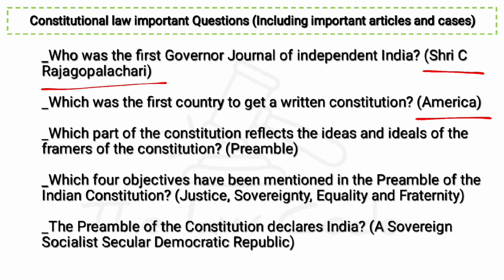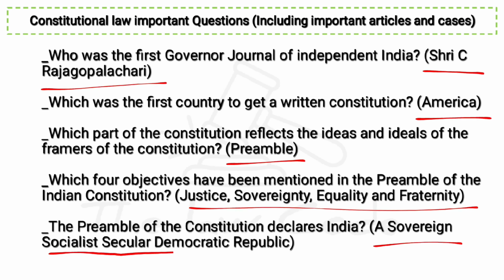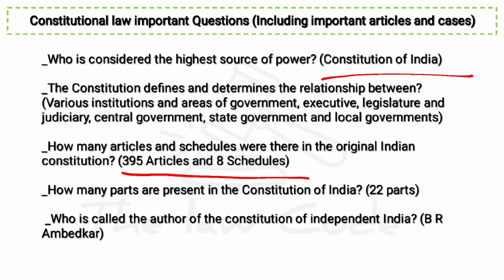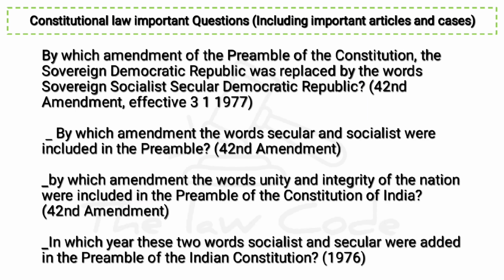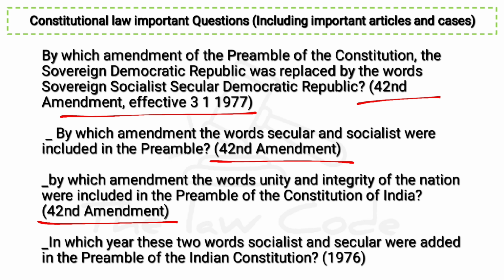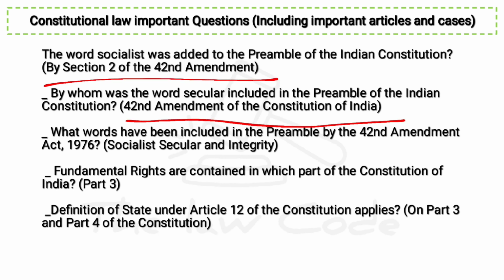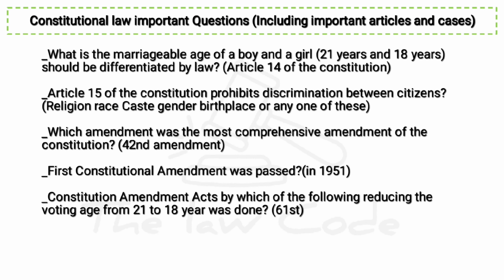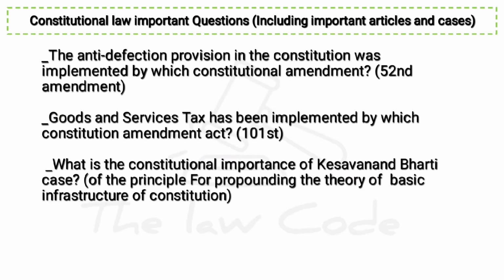Constitutional law CSJMU LLB First Semester 50 Most Important Eng MCQ One word for Kanpur University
Hello Everyone,
In this video I have discussed "50 Most Important MCQ One word OF CONSTITUTIONAL LAW for Kanpur University"
Thanks.